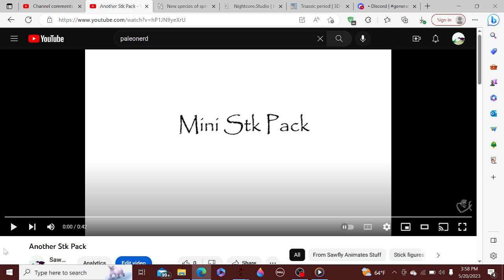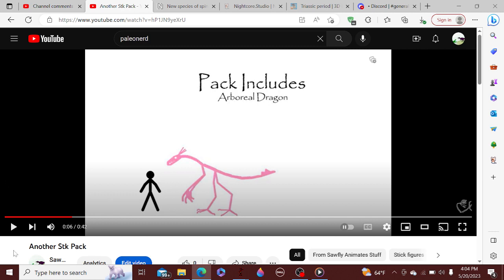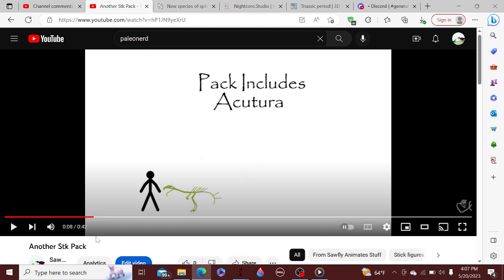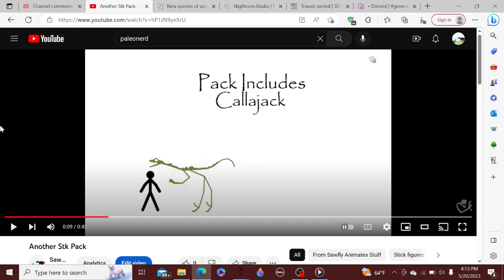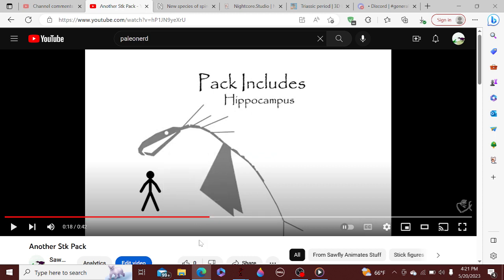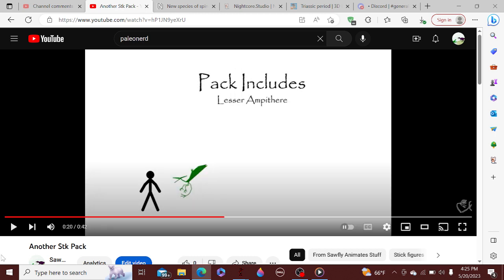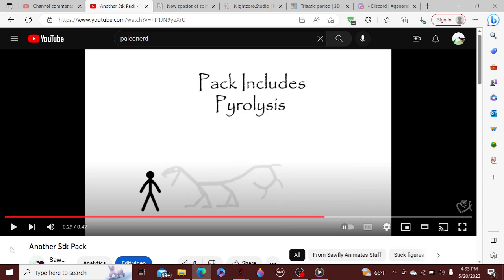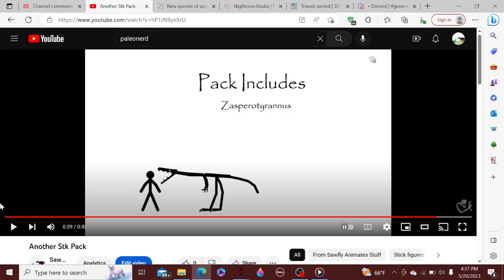The Biology Of Absurd Arena Episode 2: Life Got Real Weird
Yeah convergent evolution is weird, probably will be the subject of the next episode.